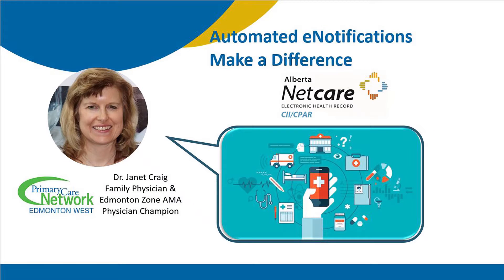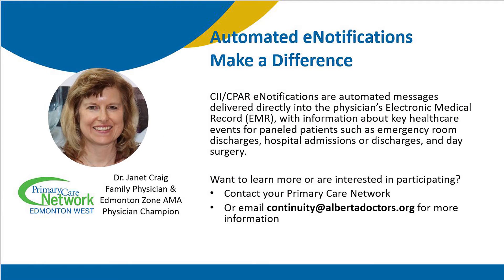Automated eNotifications through CII/CPAR make a difference - Dr. Janet Craig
Edmonton family physician, Dr. Janet Craig, talks about the advantages of automated eNotifications through her participation in Community Information Integration/Central Patient Attachment Registry.

CII/CPAR eNotifications are automated messages delivered directly into the physician’s Electronic Medical Record (EMR), with information about key healthcare events for paneled patients such as:
- emergency room discharges
- hospital admissions or discharges
- day surgery.